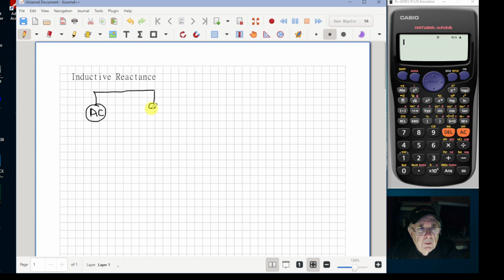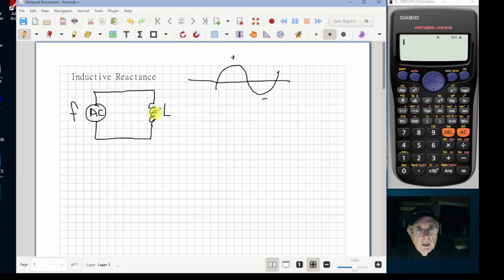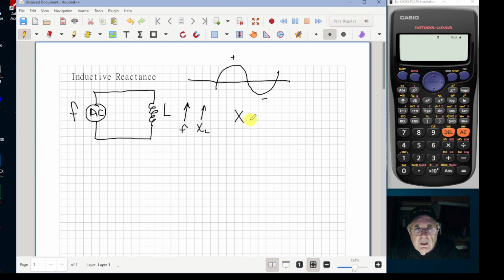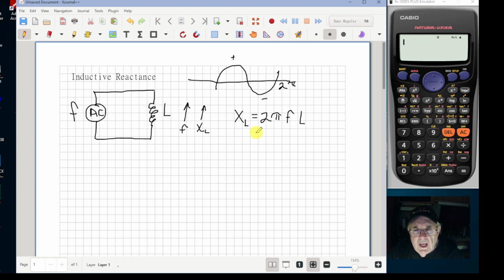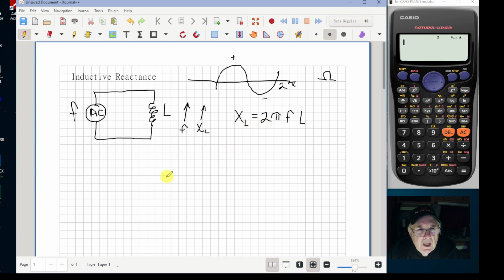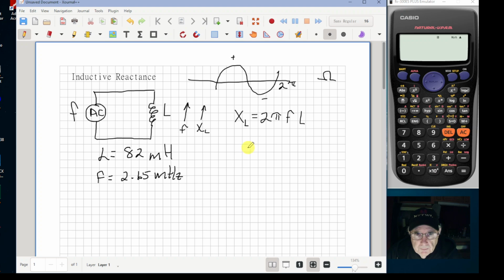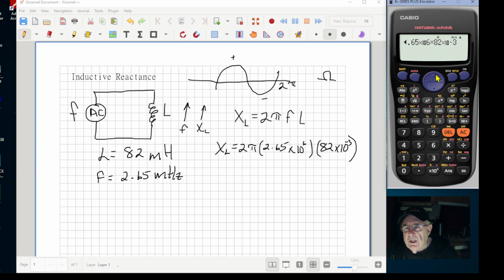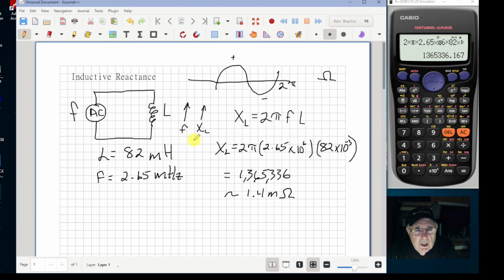Inductive Reactance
What is inductive reactance and how to calculate it. Next in the series is the capacitive reactance video